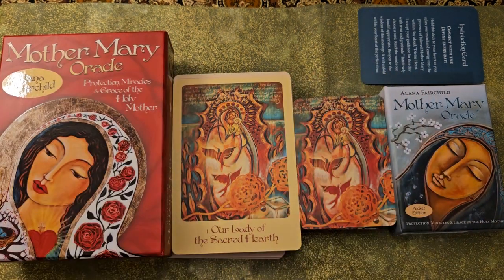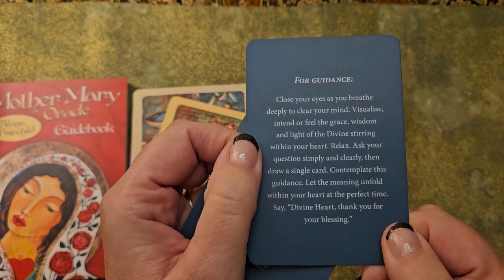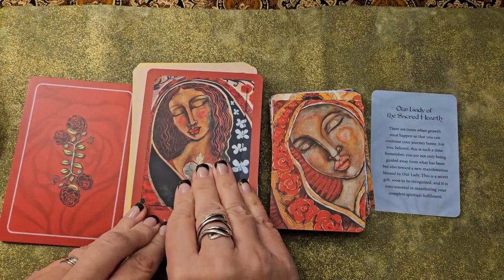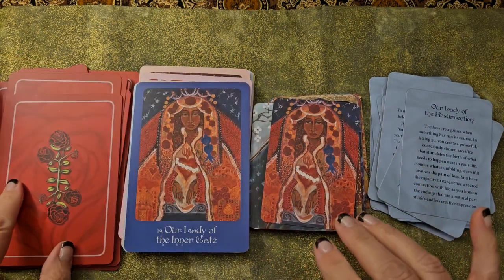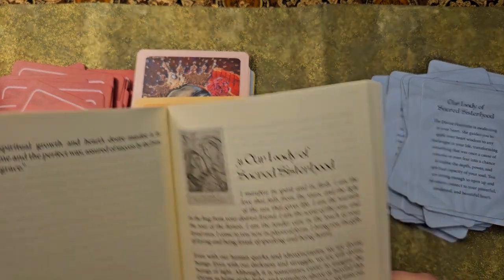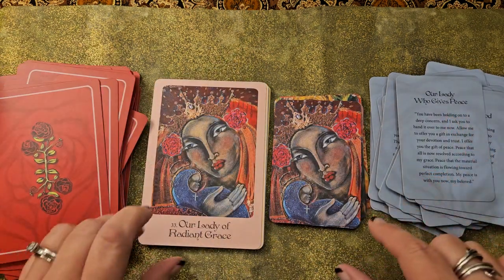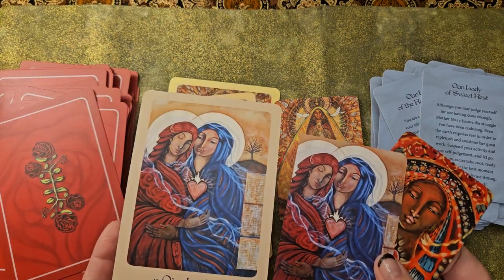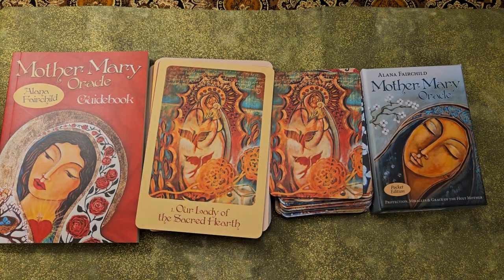Mother Mary Oracle full sized and pocket edition comparison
Mother Mary Oracle is a lovely  MM Oracle by Alana Fairchild. STUNNING Art by Shiloh Sophia McCloud.

**I WILL NEVER REACH OUT TO YOU PERSONALLY THRU DM OR MESSAGE FOR A READING.  If you'd like to purchase a reading from me, please visit my